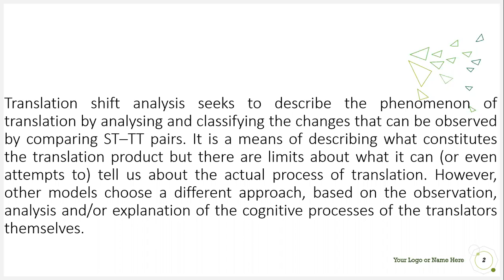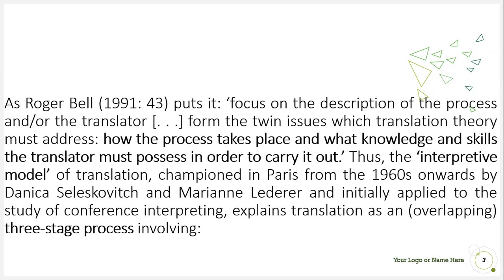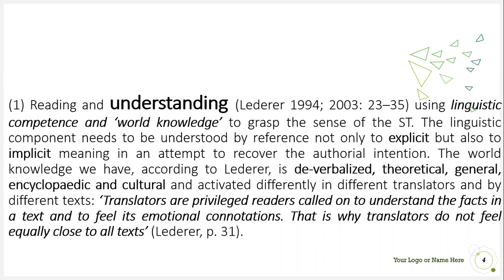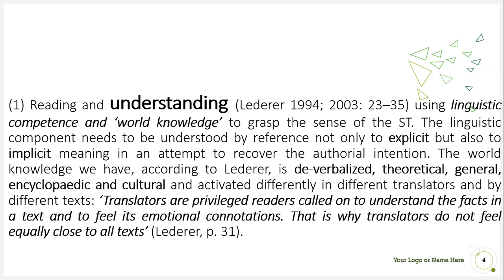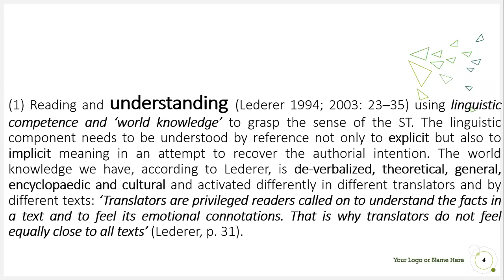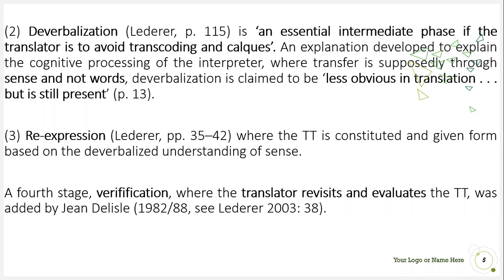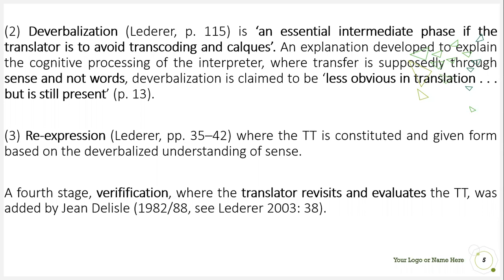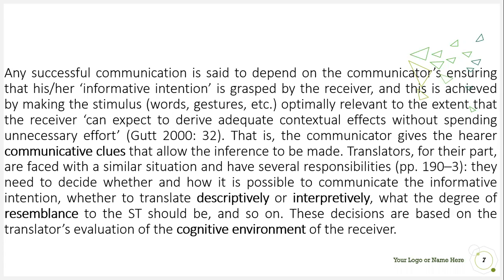Cognitive Process of Translation